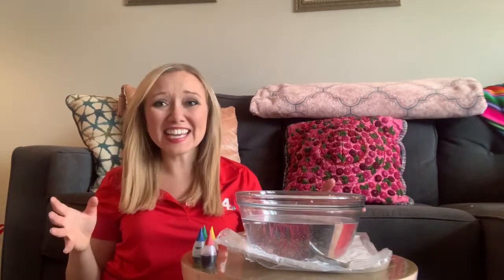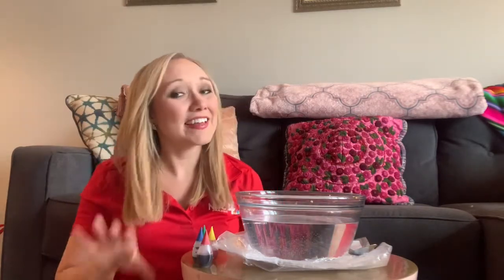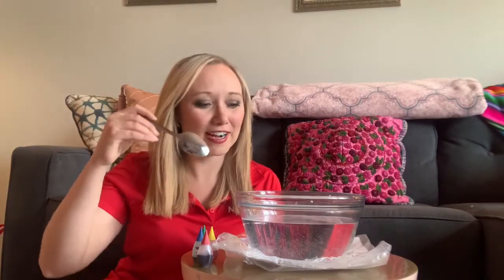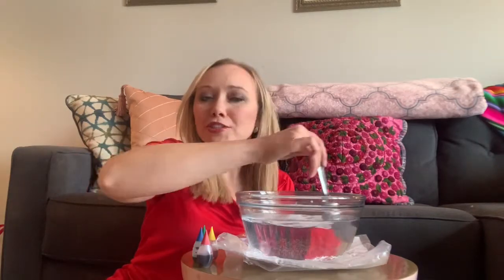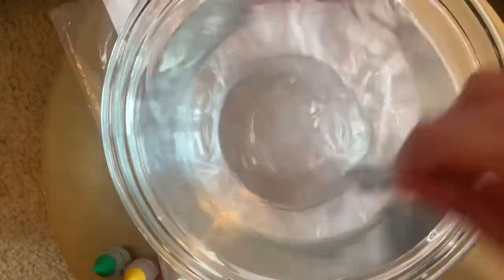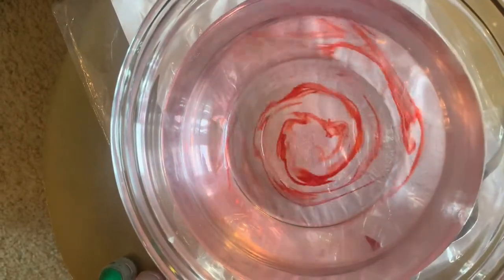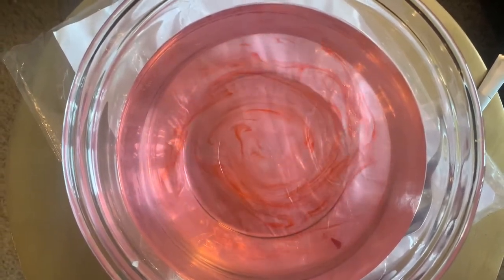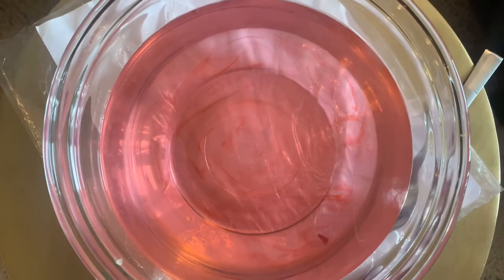Science from home: Hurricanes in a bowl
NBC4 meteorologist Liz McGiffin demonstrates a fun experiment using water and a bowl to explain how hurricanes work.